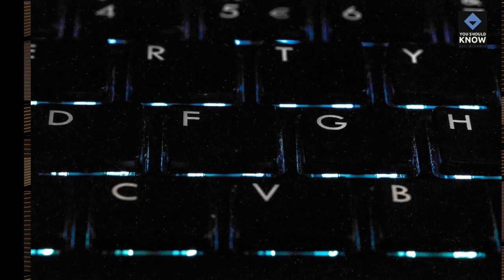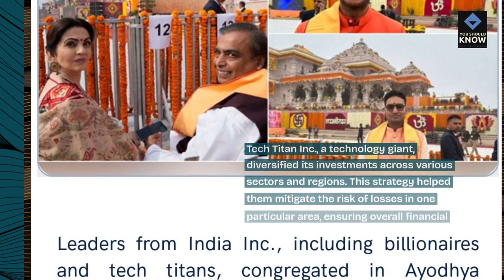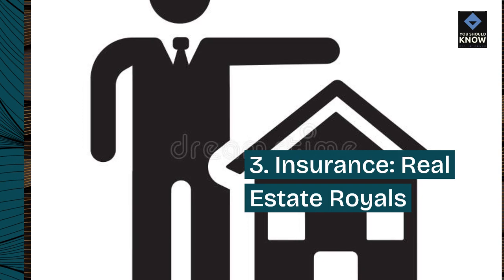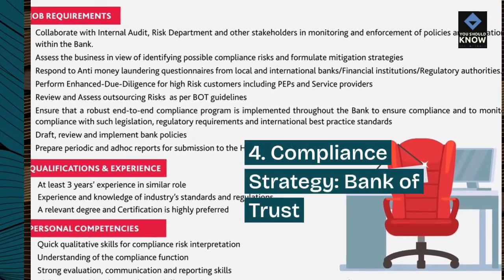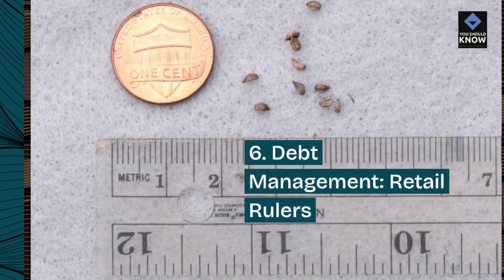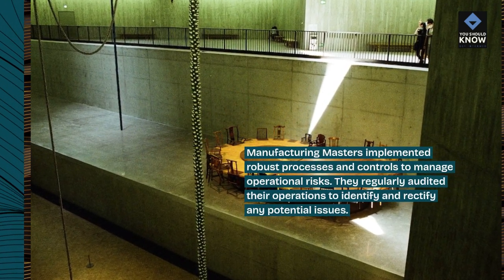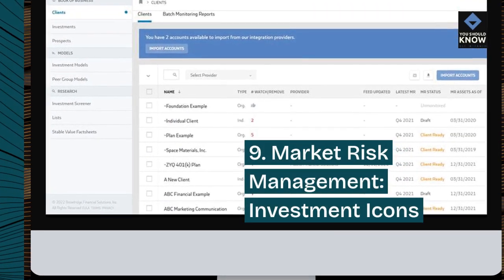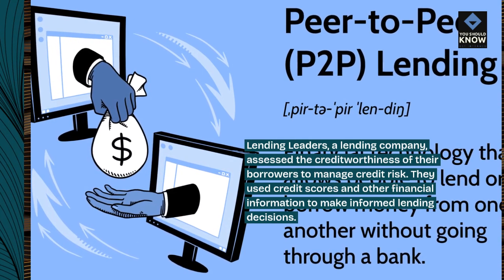Top 10 Case Studies on Successful Financial Risk Management Strategies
Dive into real-world case studies showcasing successful financial risk management strategies implemented by organizations across diverse industries, providing valuable insights into effective risk identification, assessment, and mitigation practices.